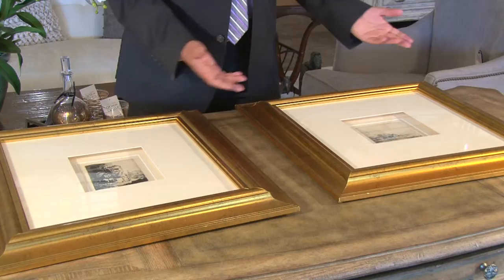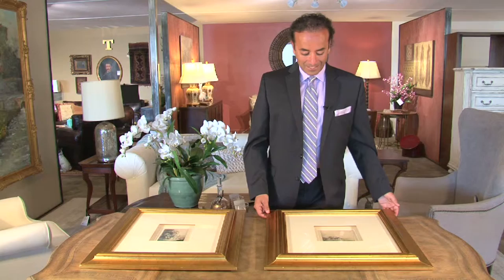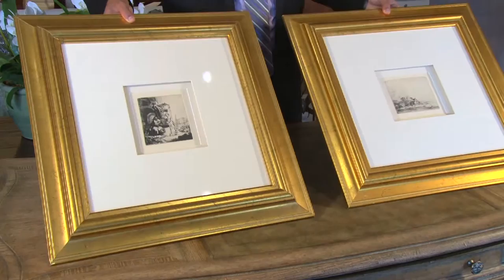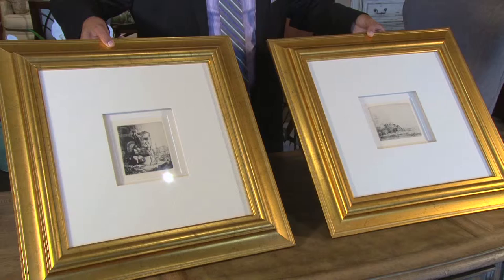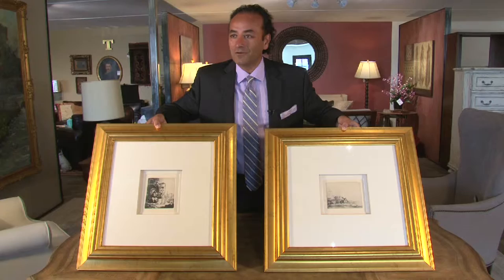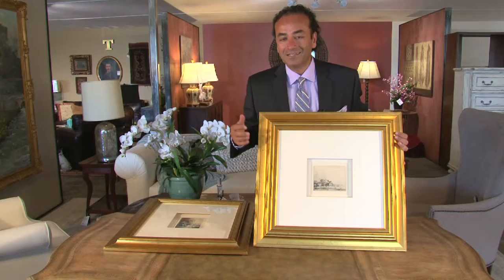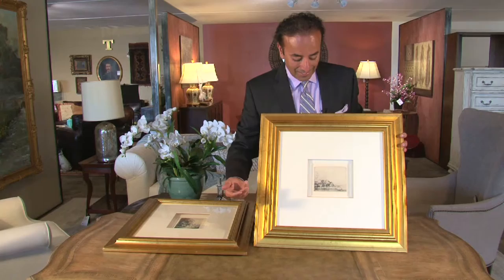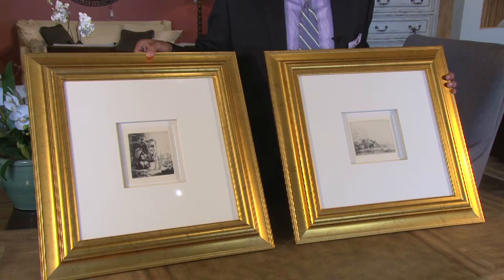Rembrandt Painting with Michael Kourosh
Rembrandt was a Dutch painter and etcher. He is generally considered one of the greatest painters and print makers in European art and the most important in Dutch history. Learn more on Design Santa Barbara with Michael Kourosh.